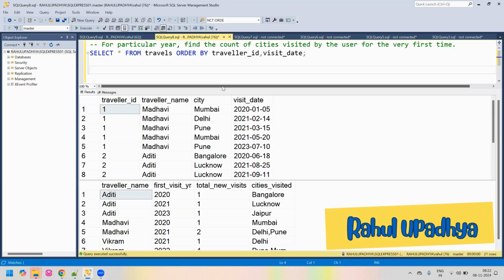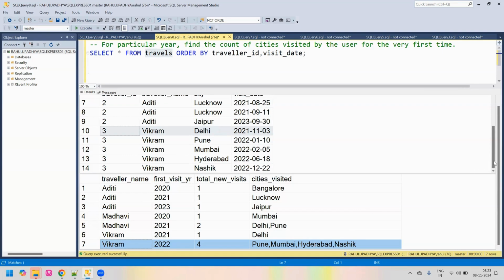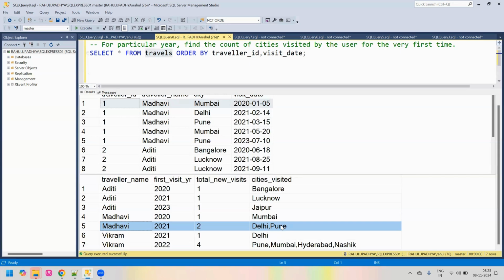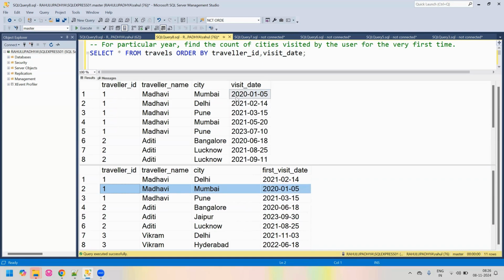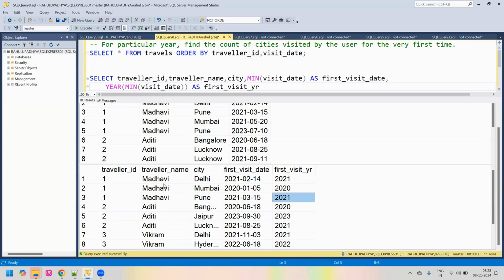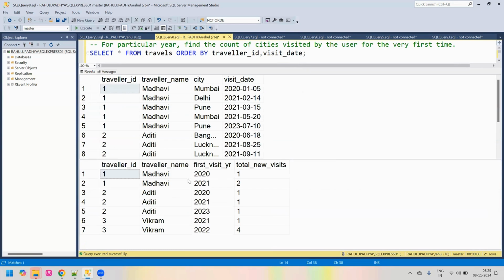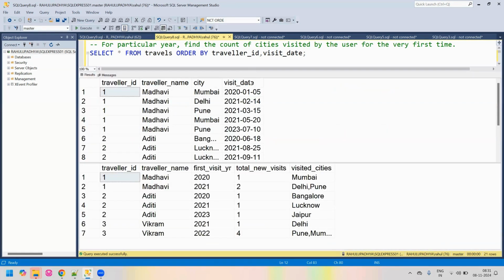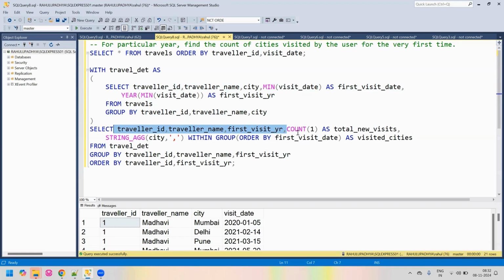How to Calculate First Time City Visits Year Wise in SQL : SQL Problem Solving with CTEs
In this SQL problem-solving session, we tackle a fascinating real-world problem: finding the count of cities visited for the first time by each traveler, grouped by year. Using a dataset of travelers and their city visits, we demonstrate how to approach this challenge efficiently with SQL techniques such as Common Table Expressions (CTEs) and aggregate functions.

𝑻𝒉𝒆 𝒔𝒆𝒔𝒔𝒊𝒐𝒏 𝒄𝒐𝒗𝒆𝒓𝒔:
🔎 Grouping and aggregating data by year.
🔎 Identifying first-time city visits for travelers.
🔎 Using MIN, GROUP BY, and STRING_AGG to extract meaningful insights.

This video is ideal for data enthusiasts, SQL learners, and professionals dealing with travel or user behavior datasets, providing valuable tips for solving similar problems in SQL.

𝑻𝒂𝒃𝒍𝒆 𝒄𝒓𝒆𝒂𝒕𝒊𝒐𝒏 & 𝒊𝒏𝒔𝒆𝒓𝒕𝒊𝒐𝒏 𝒔𝒄𝒓𝒊𝒑𝒕:
CREATE TABLE travels (
    traveller_id INT,
    traveller_name VARCHAR(50),
    city VARCHAR(50),
    visit_date DATE

INSERT INTO travels (traveller_id, traveller_name, city, visit_date) VALUES
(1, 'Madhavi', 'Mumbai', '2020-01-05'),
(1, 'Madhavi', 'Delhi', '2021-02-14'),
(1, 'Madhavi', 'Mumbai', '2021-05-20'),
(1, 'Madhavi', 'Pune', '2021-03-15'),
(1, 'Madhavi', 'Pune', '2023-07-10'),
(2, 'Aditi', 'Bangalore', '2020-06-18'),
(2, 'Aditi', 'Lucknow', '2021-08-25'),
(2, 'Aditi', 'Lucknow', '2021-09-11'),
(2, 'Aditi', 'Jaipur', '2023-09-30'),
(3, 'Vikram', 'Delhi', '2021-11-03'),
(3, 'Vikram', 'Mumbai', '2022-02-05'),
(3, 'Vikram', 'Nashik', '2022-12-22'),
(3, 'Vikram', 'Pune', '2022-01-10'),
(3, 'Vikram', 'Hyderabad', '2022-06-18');